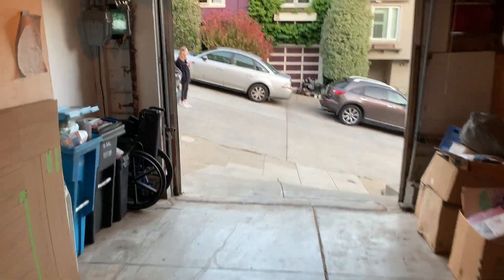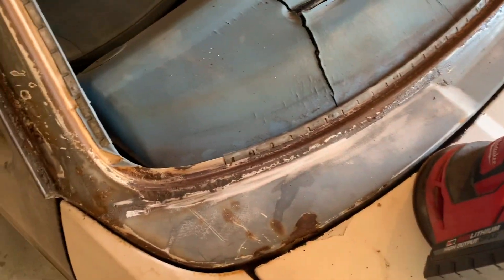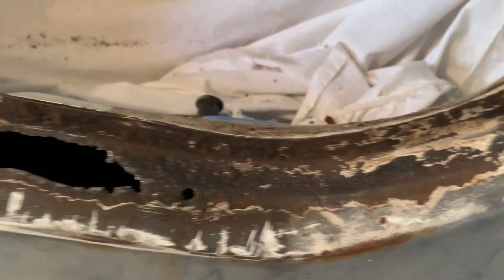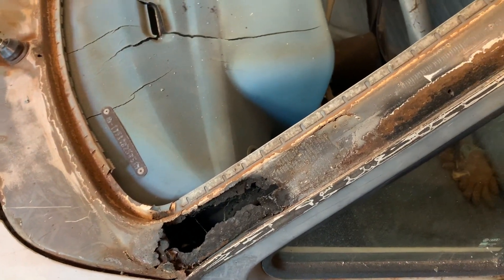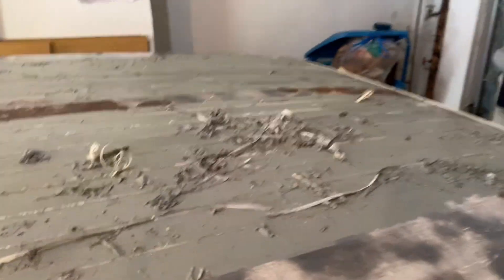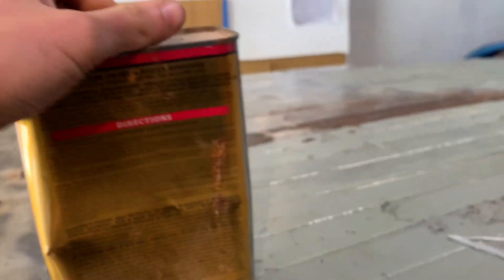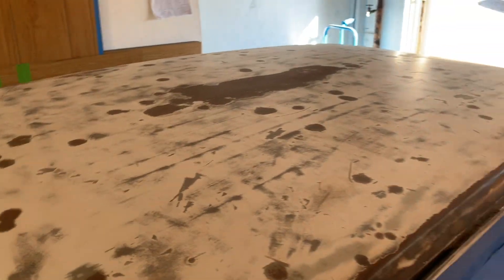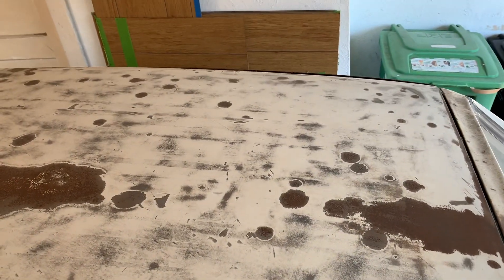Rusty Rabbit - Part 14 (Prep)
Brief insight on body work and getting ready for paint.